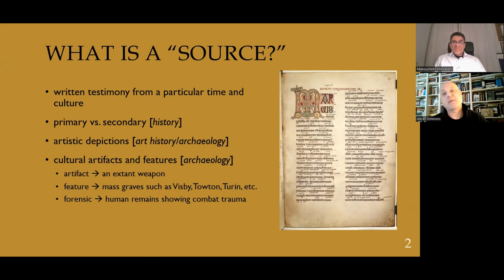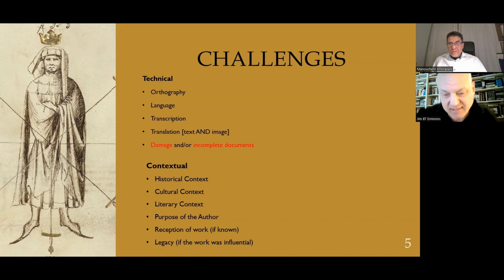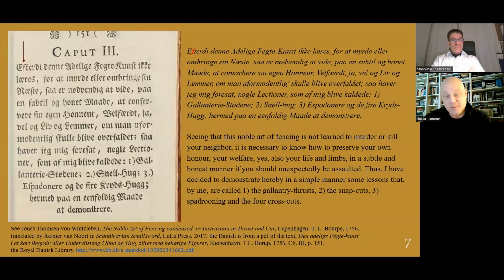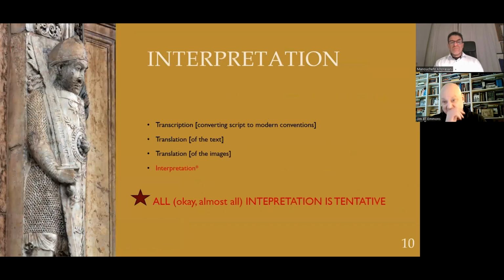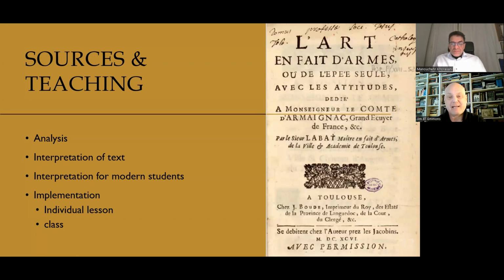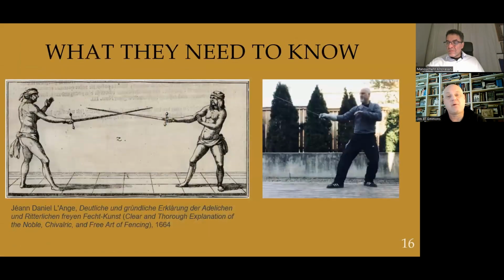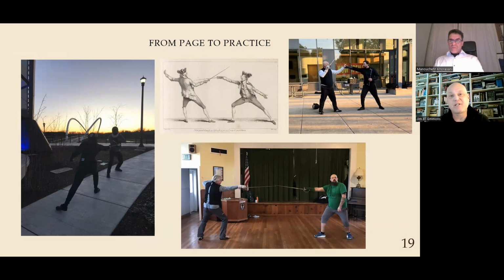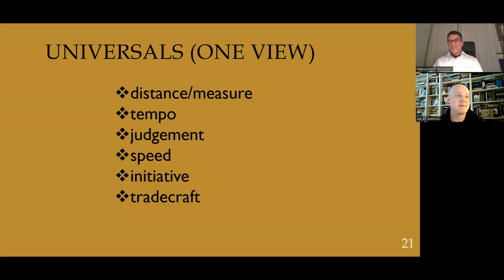Source Analysis and Historical Fencing: Progress and Pitfalls in Interpretation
Interview with Dr. Jim B Tschen Emmons
Dr. Jim B Tschen Emmons is a trained historian (PhD, history, University of California, Santa Barbara, 02) and historical fencing instructor. His club, Sala delle Tre Spade (just outside of Portland, Oregon, USA), specializes in the Italian tradition, especially sabre, but he has a keen interest in the development of Italo-Hungarian sabre, French smallsword, and bayonet. During the pandemic he has focused more on research, much of which focuses on challenges in textual and visual interpretation in historical fencing. In addition, he has provided individual lessons out of doors (with protocols for Covid), and is currently advising a local group of fighters interested in sabre and Insular broadsword. Jim's approach to fencing history combines historical reasoning and over thirty years of experience as a fencer and martial artist. The student of several maestri, of both the Italo-Hungarian and French traditions like Maestro Al Couturier and Maitre Delmar Calvert, Jim combines the proven pedagogical approach of these schools with the rich textual corpus of under study at SdTS.  His webpage is: